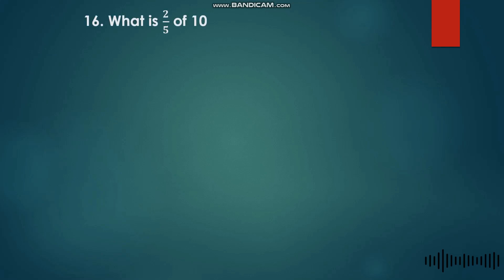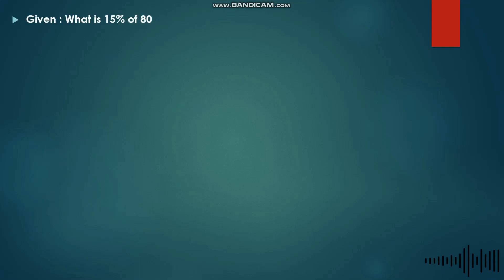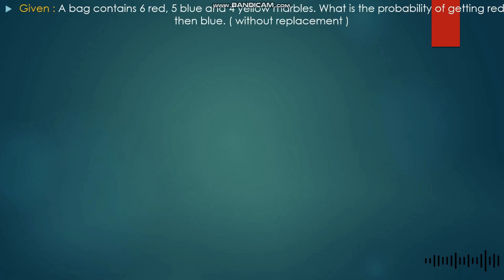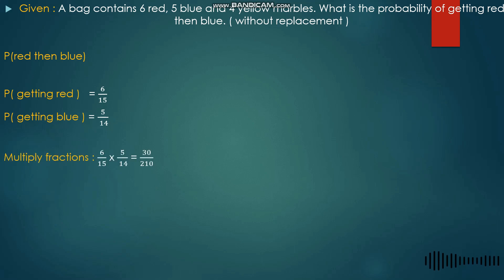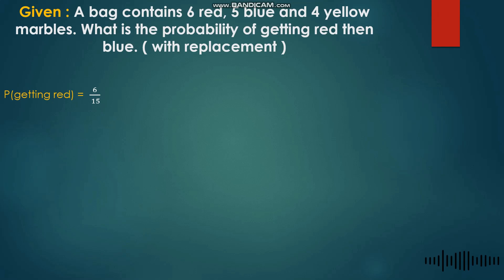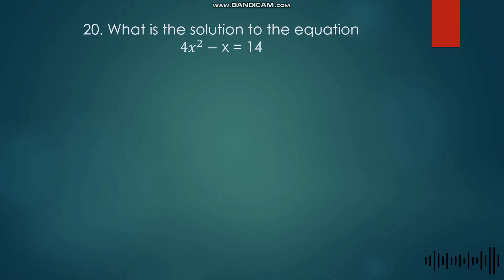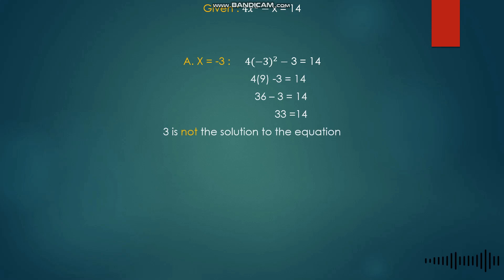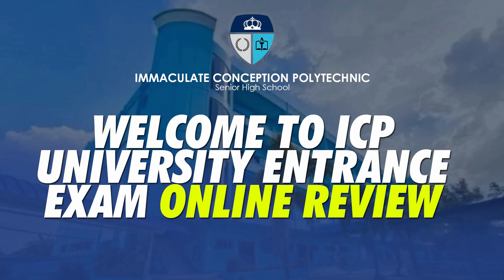Number Proficiency, Algebra, Statistics (4/4)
Mathematics Review
First Week